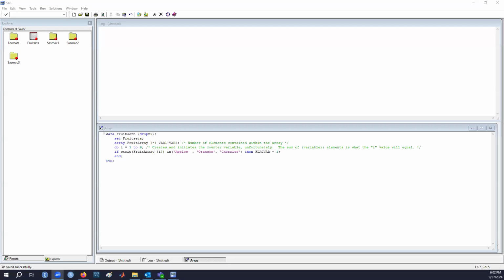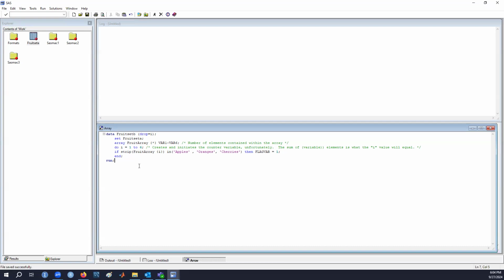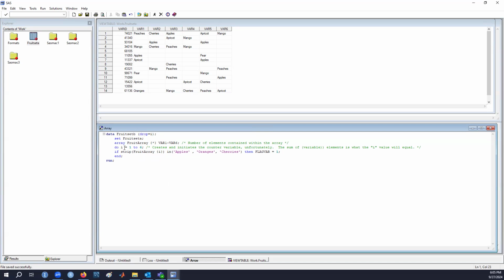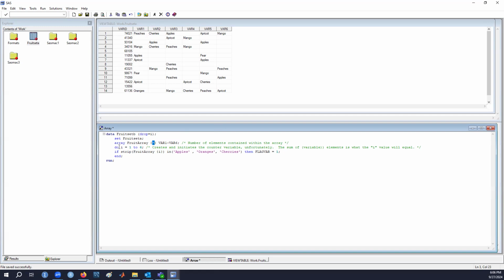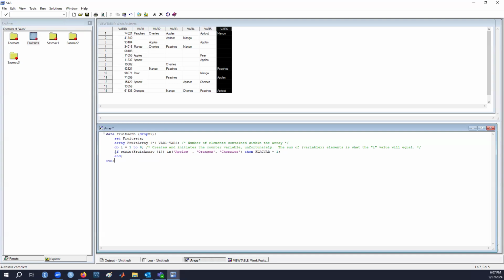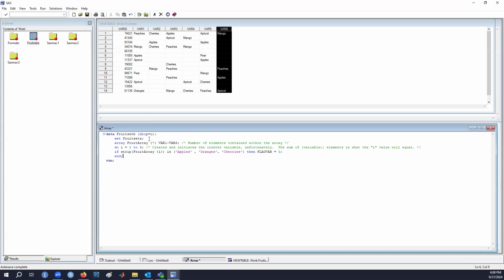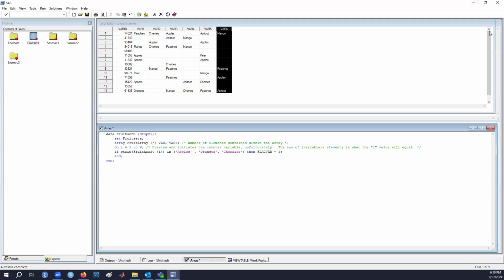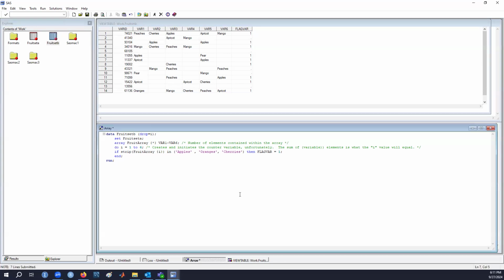How to Search Across Variable Row Observations with SAS Arrays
Example Code From Video:

data Fruitsetb (drop=i);
 set Fruitseta;
 array FruitArray {*} VAR1-VAR6; /* Number of elements contained within the array */
 do i = 1 to 6; /* Creates and initiates the counter variable, unfortunately.  The sum of (variable)) elements is what the "i" value will equal. */
 if strip(FruitArray {i}) in('Apples' , 'Oranges', 'Cherries') then FLAGVAR = 1;
 end;
run;